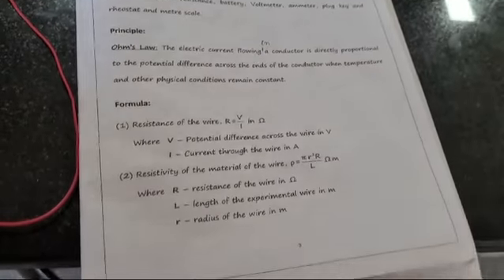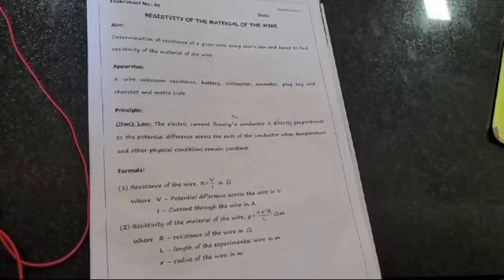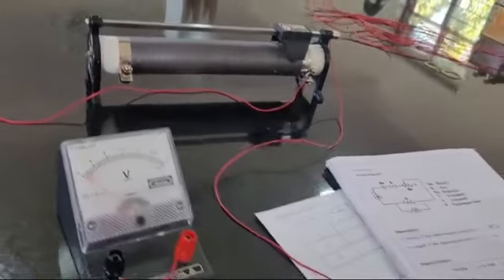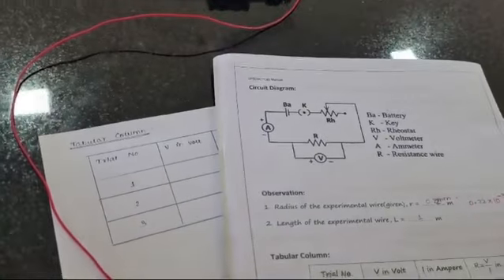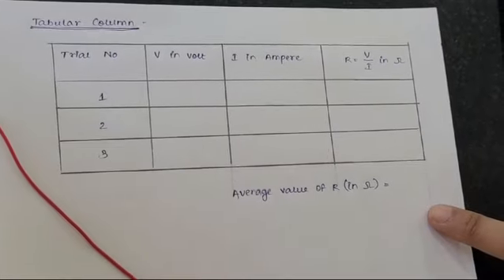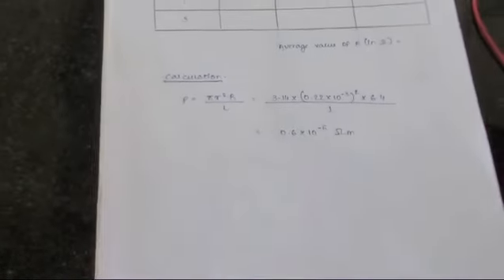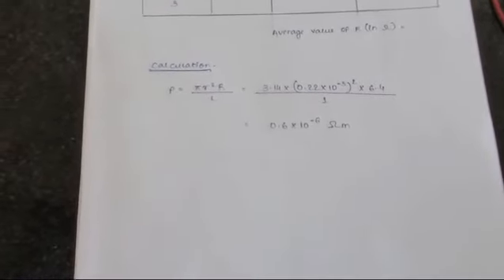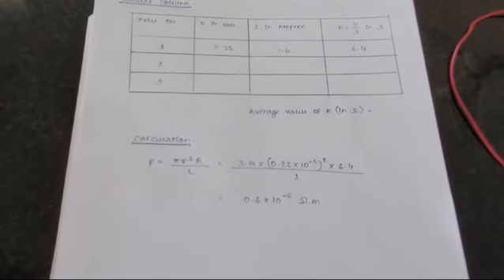Resistance of the material of the wire | 2nd PUC | Physics experiments | 2nd puc practicals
Resistance of the material of the wire